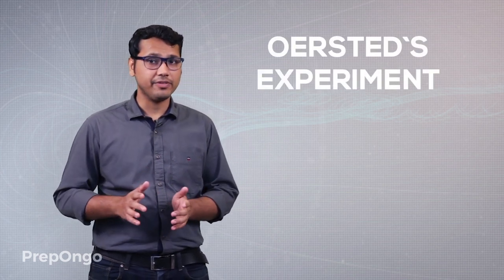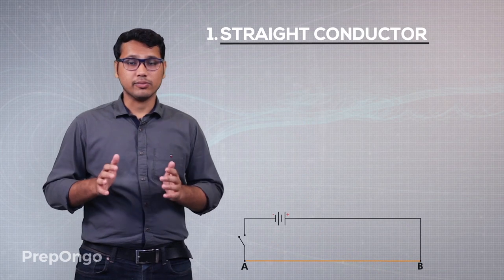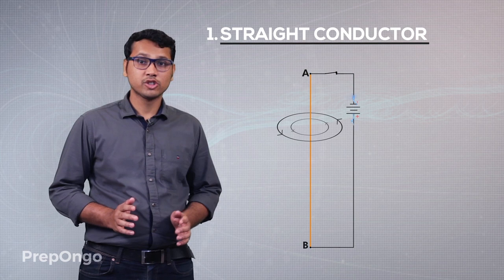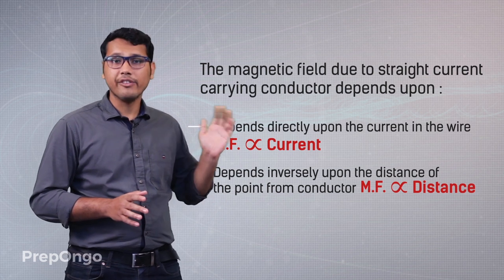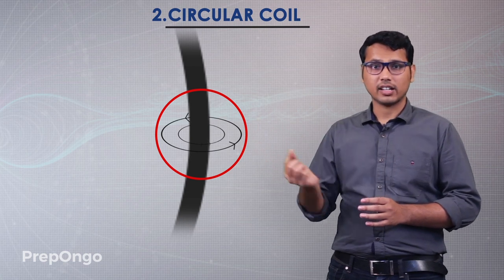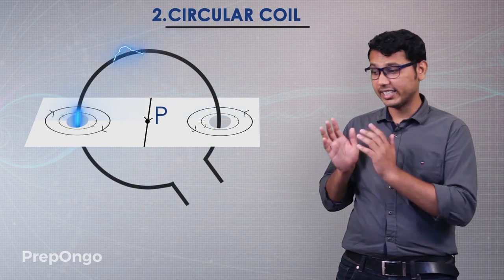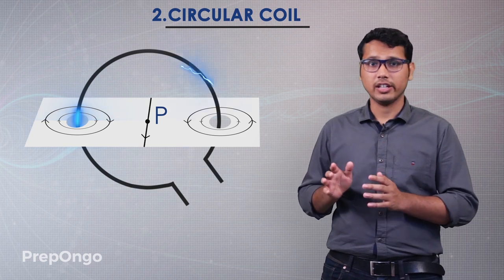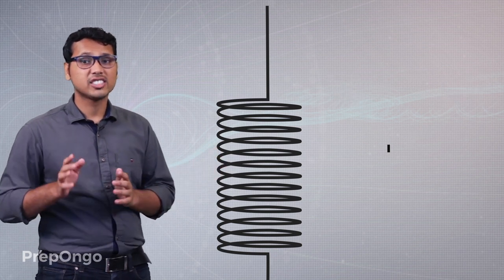Magnetic field due to current carrying conductor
CBSE class 10 Science - Magnetic Effects of Electric Current - Magnetic field due to current carrying conductor through a circular loop, straight conductor and solenoid is generated in different manners.